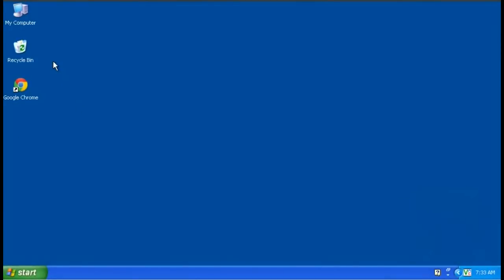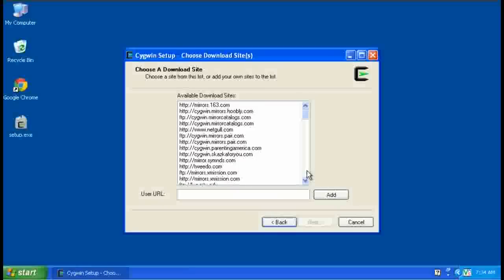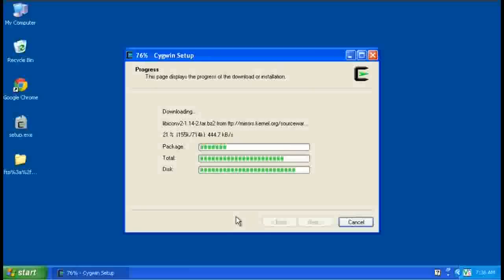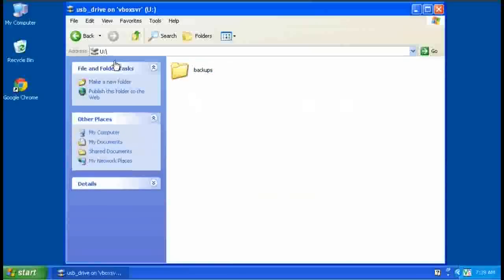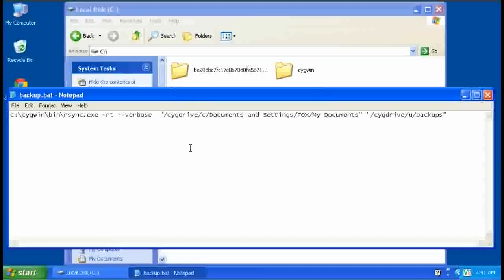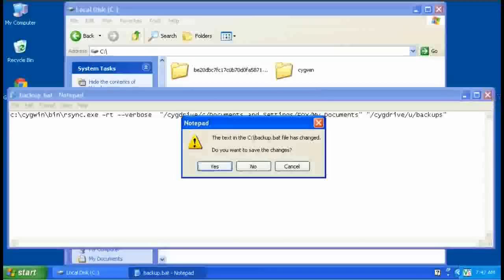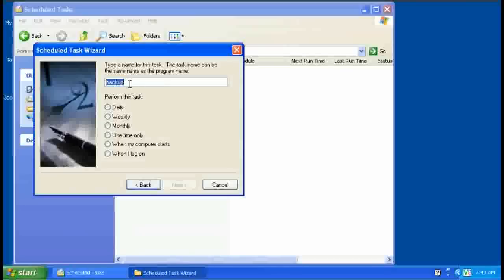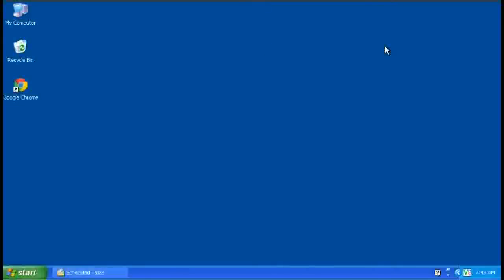Backup Windows with Linux rsync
This is just a quick demonstration of how I backup windows machines using the Linux rsync utility in Cygwin.